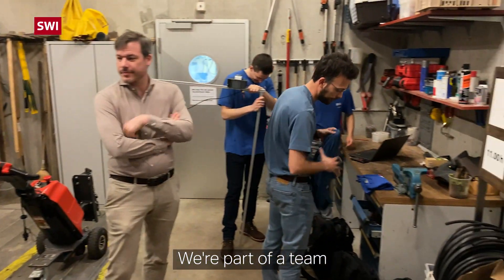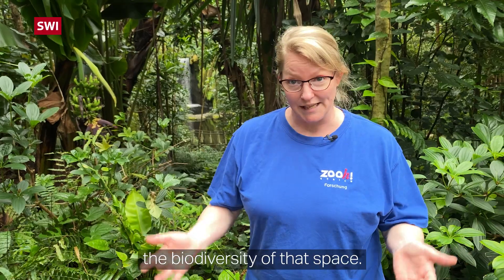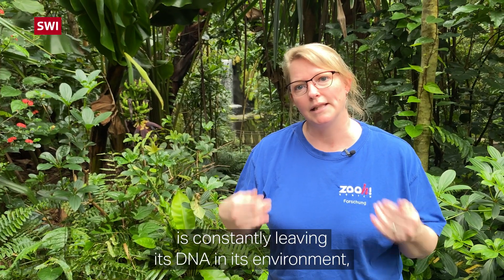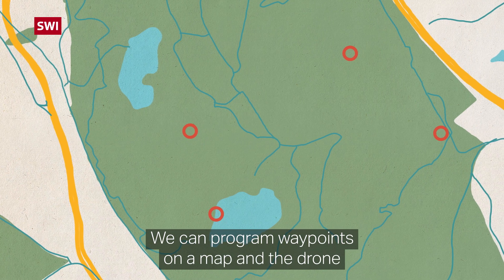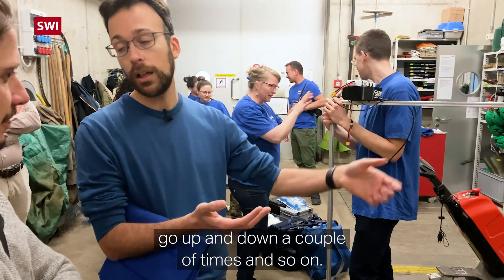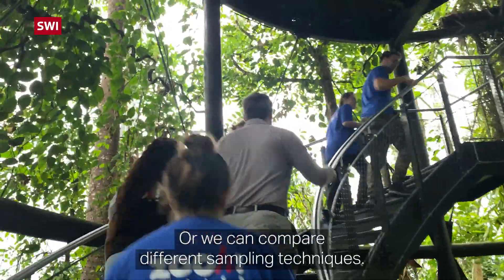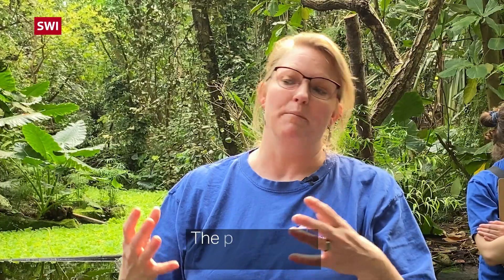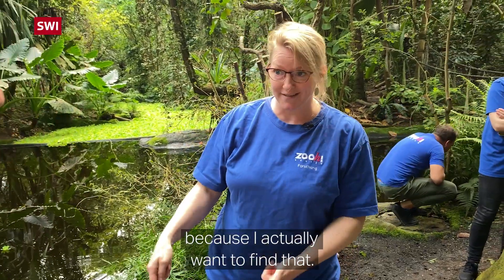Extracting eDNA traces of biodiversity in water, air and soil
How to quickly measure the biodiversity of a rainforest? Scientists in Zurich are experimenting with drones and a mobile laboratory to collect and analyse traces of plant, animal and other DNA. Their test ground: a tropical hall in Zurich Zoo.

How to survey the biodiversity of a hundred hectares of rainforest in only 24 hours? A team of experts in genetics, environmental sciences and robotics set out to solve this challenging task. The fact that every living being leaves DNA traces around them, so called environmental DNA (eDNA), comes in handy for scientists like those at ETH Zurich. By analysing and counting the different DNA fragments inside a sample, they can evaluate the biological diversity of a region. Robots help to further speed up the process. Instead of human hands, a drone collects the samples from the air, water and soil. Our video team accompanied the researchers’ trials at Zurich Zoo in May.

The aim of ongoing trials like these is not just to do science more efficiently; but to better understand rainforests around the world, which are home to the greatest diversity of animals and plants. Countless species are still undocumented, and fears are that many ecosystems and their inhabitants will be destroyed before their scientific value can be catalogued.

The ETHZ researchers formed a team in 2019 to take part in the XPRIZE Rainforest competition. The winners will be announced in 2024 and will take home $5M in prize money.

00:00 - Intro
00:38 - Collecting eDNA samples with drones
01:31 - How to collect eDNA from air, soil and water
02:48 - Setting up a mobile laboratory inside the jungle
03:13 - What eDNA samples reveal